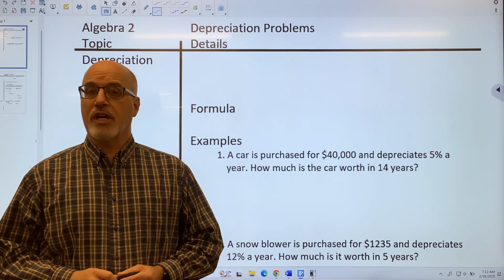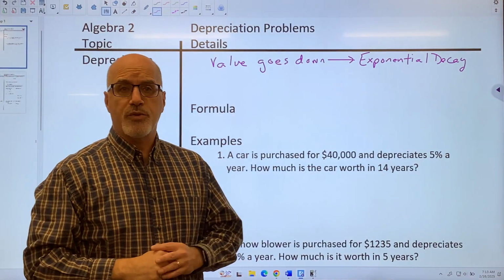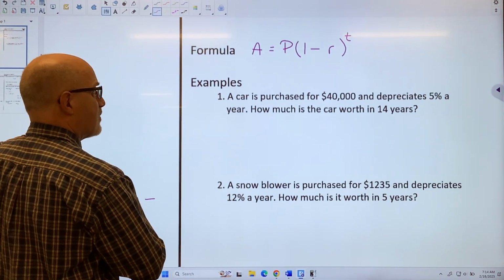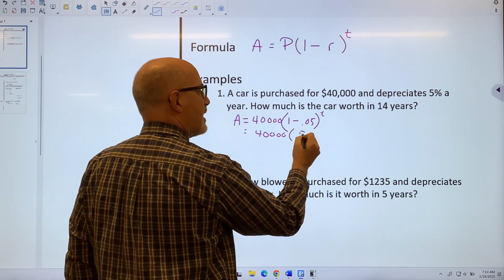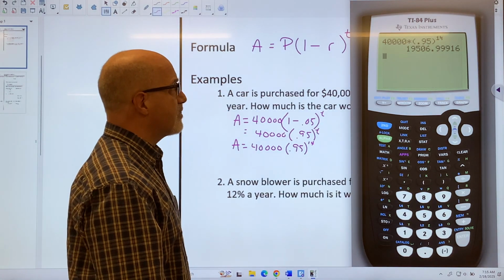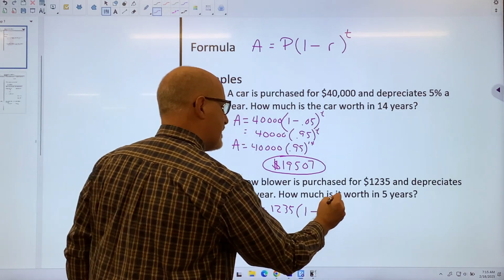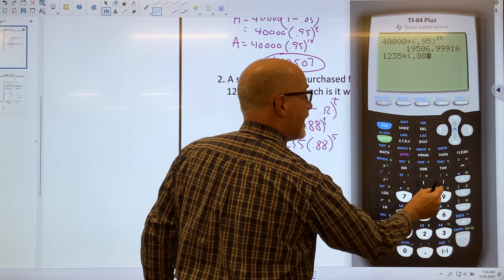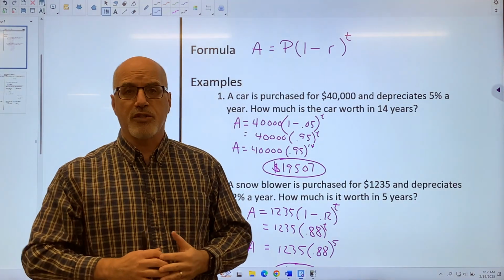Alg 2 Topic 6-2 Depreciation Problems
Examples of Exponential Decay application problems involving depreciation